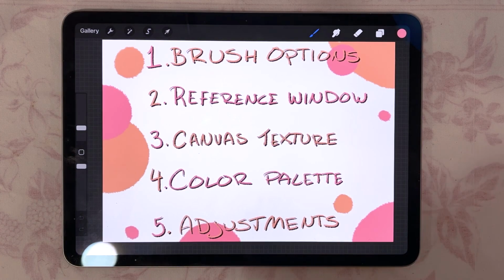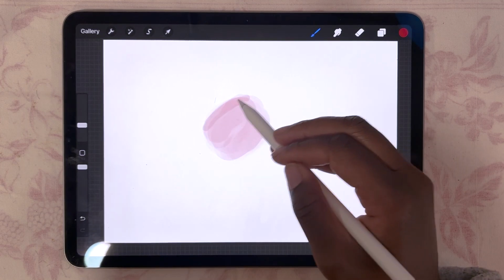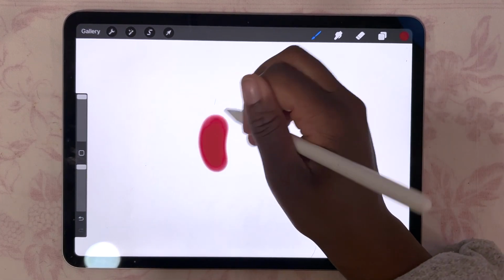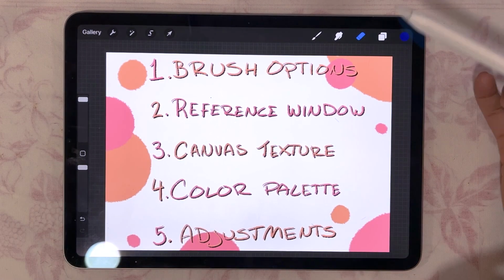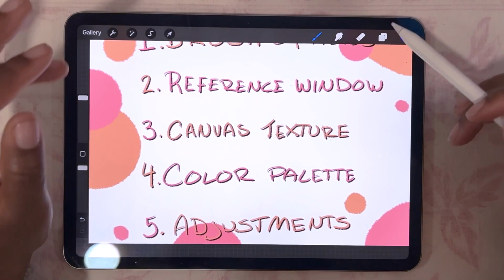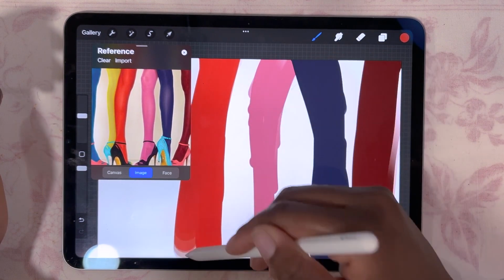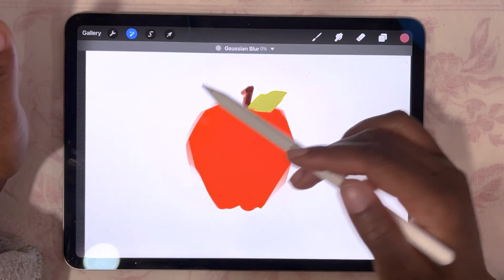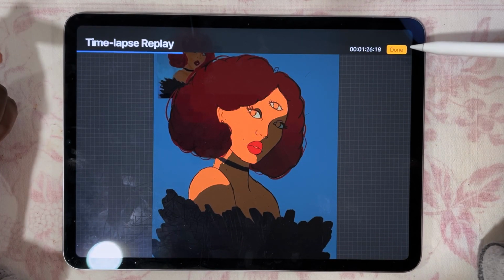My Procreate Essentials: Top 5 Tips & Tricks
Hi guys im back! After a 3-week creative recharge, I’m excited to share my latest video where I unveil the wonders of Procreate using my iPad Pro and Apple Pencil. This episode is a deep dive into the features I love most, packed with tips, tricks, and a bit of unexpected art magic. Whether you’re a professional artist or just starting out, join me in exploring the endless possibilities of digital art.